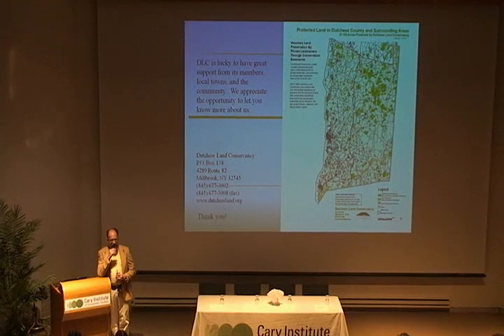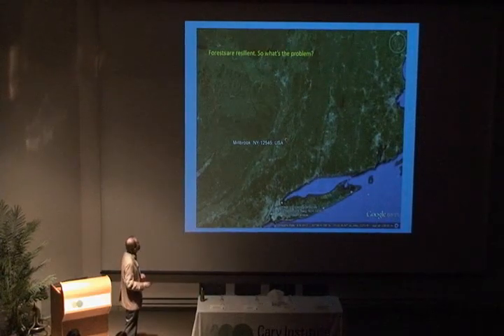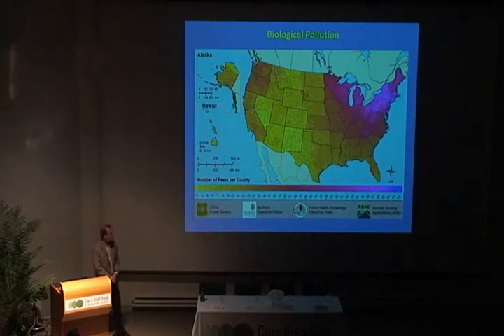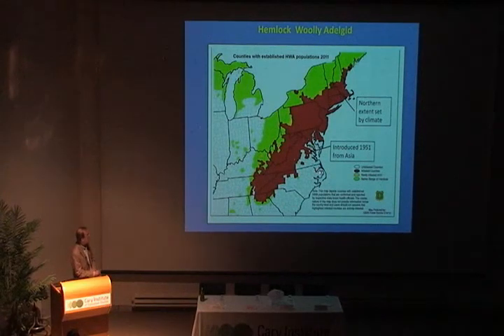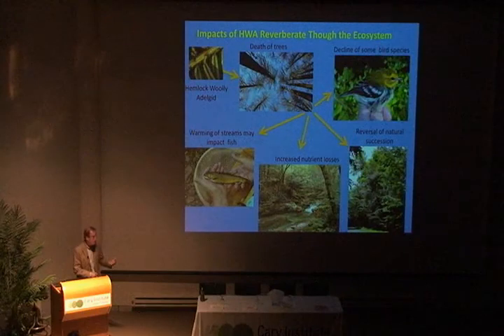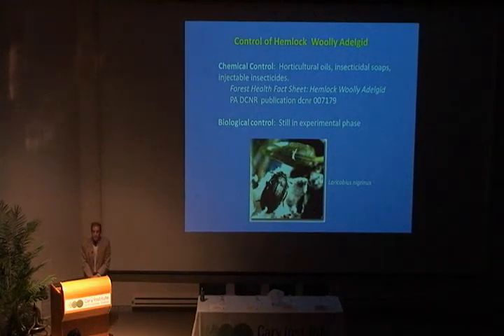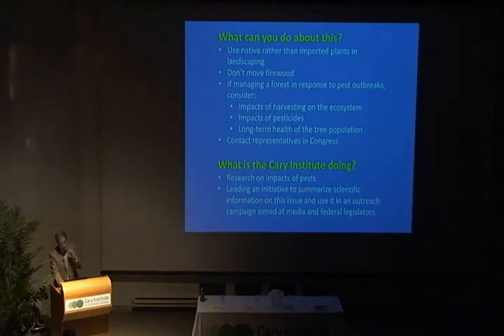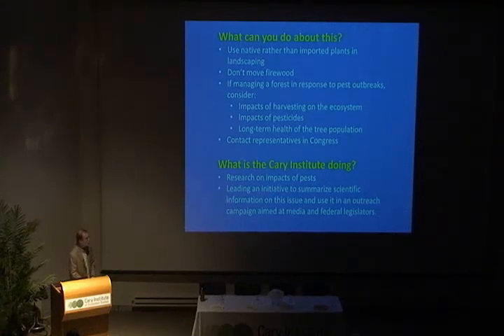Pests, Pathogens, and the Future of Hudson Valley Forests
The Hudson Valley is a treasured landscape that has undergone tremendous change over the past century. This forum explores how science-based stewardship on private land can help protect and promote healthy forests and open spaces, now and for future generations.

Presentations explore threats our forests and natural areas face -- from invasive species and climate change to deer overabundance -- and actions that can be taken on a site-by-site basis to optimize conditions. A special focus will be given to the overlap between sport hunting and conservation communities, with a roundtable discussion on advancing common ground. Hosted April 12, 2014 at Cary Institute of Ecosystem Studies

Presentation Part III by: Gary Lovett, Forest Ecologist, Cary Institute of Ecosystem Studies